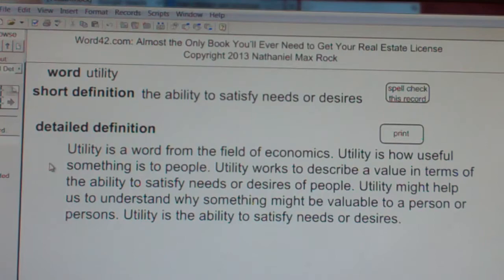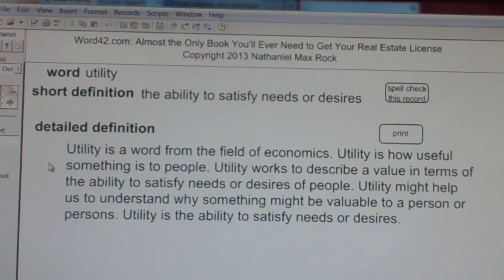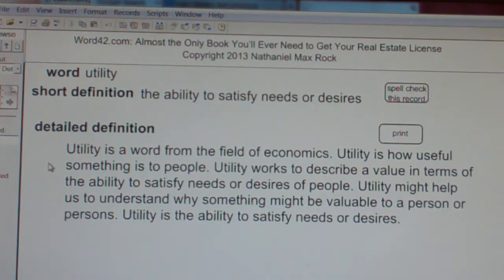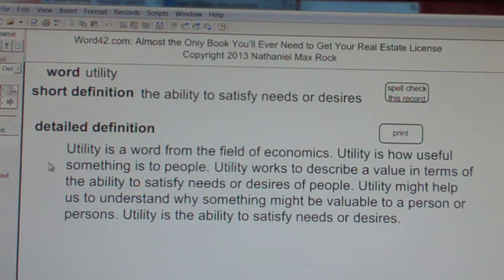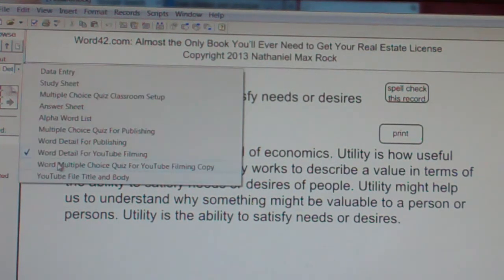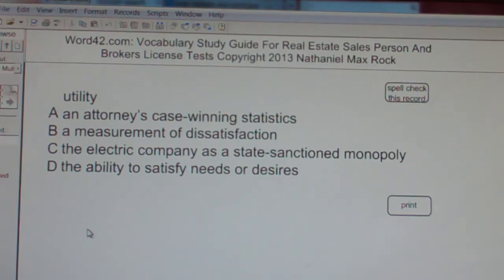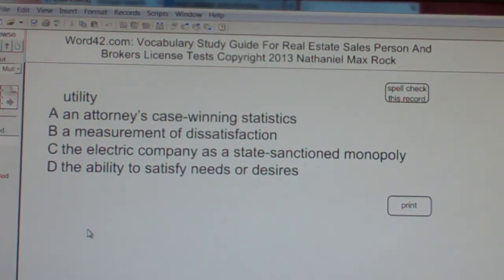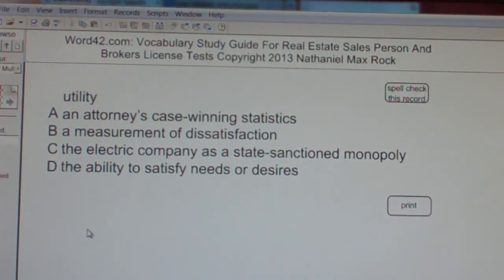utility Real Estate License Exam Study Guide AgentExamPass.com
utility

ability to satisfy needs or desires

Utility is a word from the field of economics. Utility is how useful something is to people. Utility works to describe a value in terms of the ability to satisfy needs or desires of people. Utility might help us to understand why something might be valuable to a person or persons. Utility is the ability to satisfy needs or desires.

utility
A attorney’s case-winning statistics
B measurement of dissatisfaction
C electric company as a state-sanctioned monopoly
D ability to satisfy needs or desires